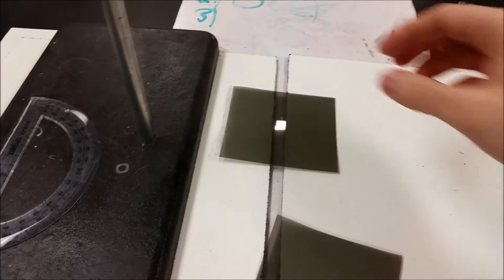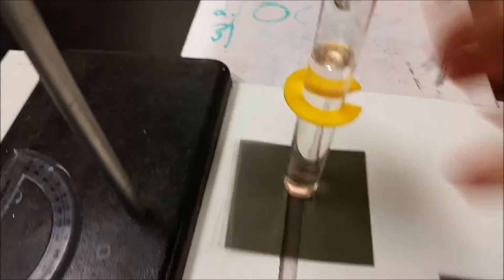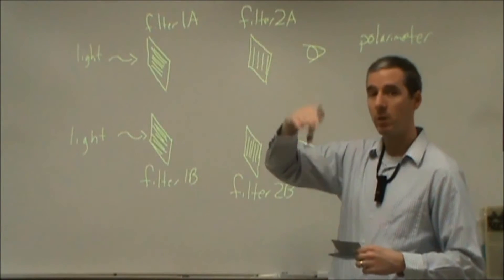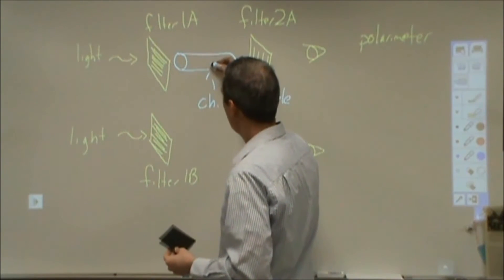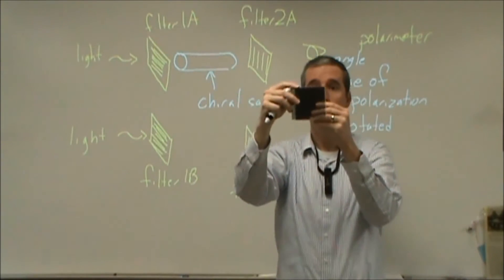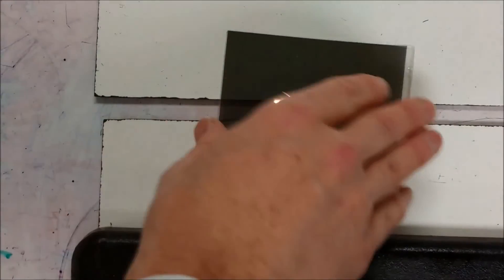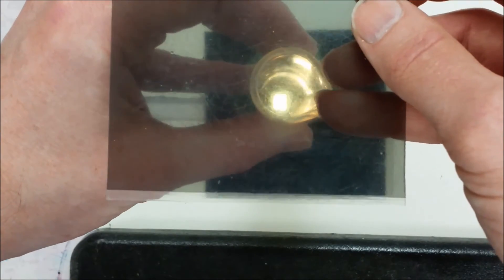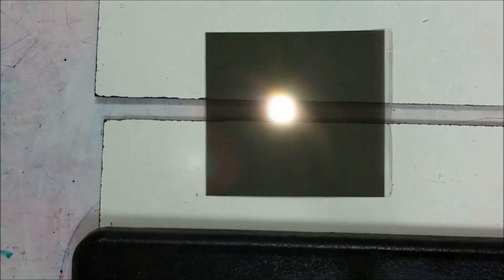How a polarimeter works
We made a polarimeter using two linear polarizing filters and a overhead projector as a light source.  By adding a glass cylinder filled with a chiral compound (galactose is shown) the plane of polarization of polarized light is rotated.  This is shown by seeing the reduction in light as the polarizing filter is rotated from 90 degrees and the light minimizes at some angle from 90.  A polarimeter could work in theory by either measuring the light transmitted before and after the sample is added or by testing the amount of rotation needed to achieve a minimum of light transmission.  Sucrose can also be used, but the solutions need to be dense and the samples need to have enough length to give a noticeable rotation.